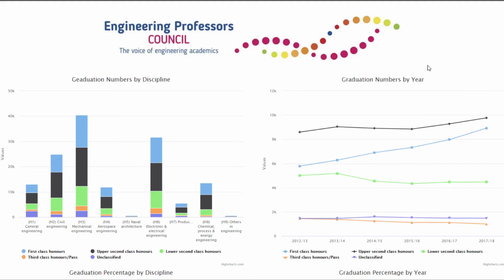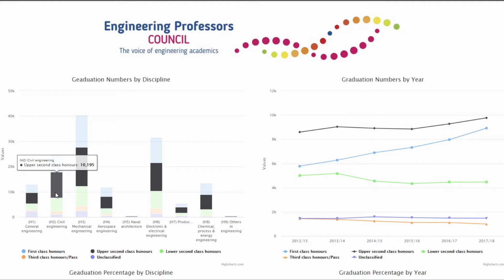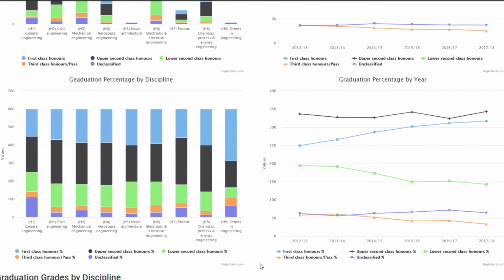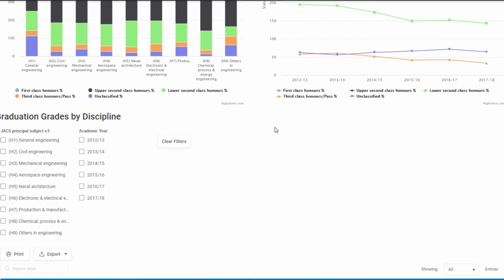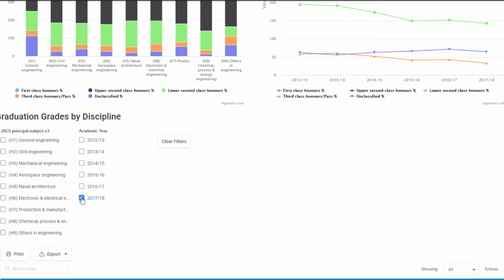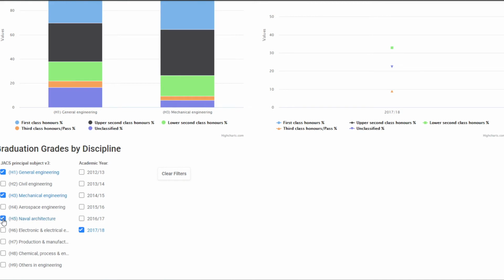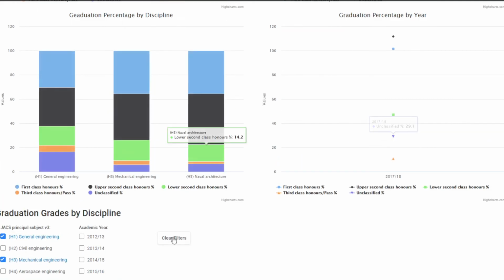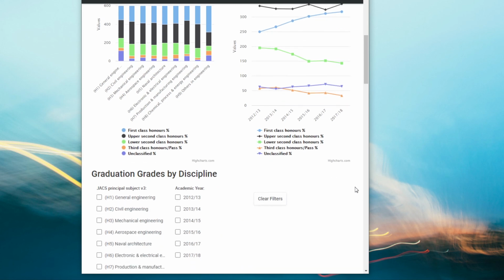Interactive Chart Demonstration